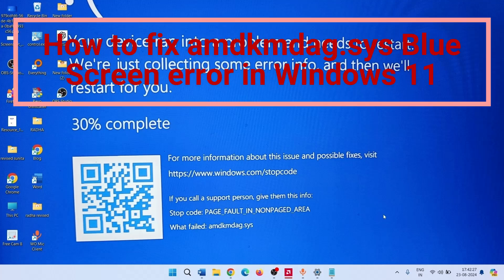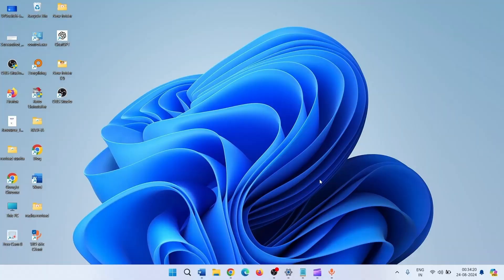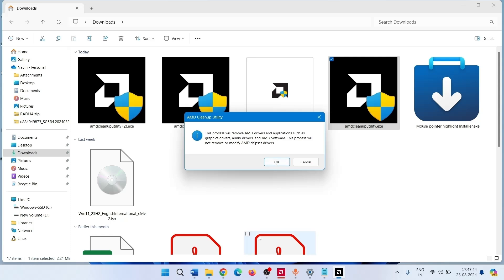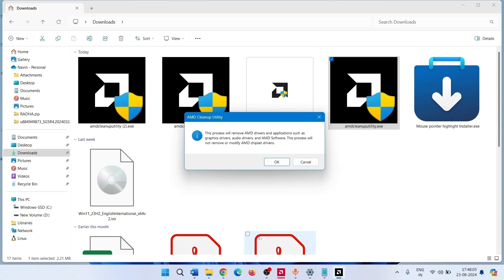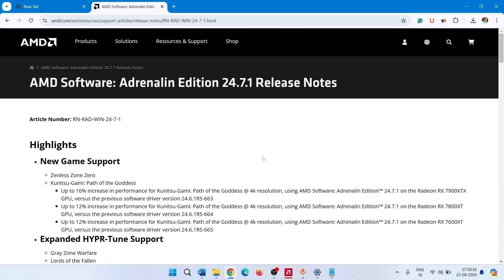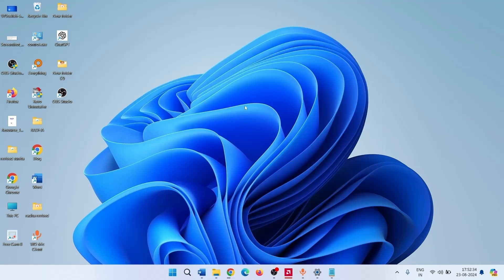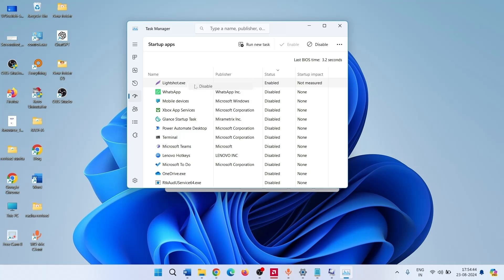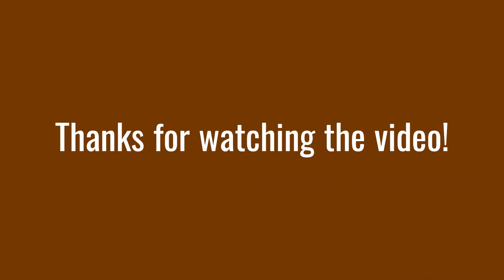How to fix amdkmdag.sys Blue Screen error in Windows 11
This video will guide how to fix amdkmdag.sys Blue Screen error in Windows 11.

amdkmdag.sys is the AMD Graphics driver file. It means the error has occurred because the driver is not working or it has been corrupted.

The error is commonly accompanied by DRIVER IRQL NOT LESS OR EQUAL, VIDEO TDR FAILURE, PAGE FAULT IN NONPAGED AREA, and System Thread exception not handled.

The BSOD is like What failed: amdkmdag.sys.

So, you need to clean install the AMD Graphics driver. But before this, you will have to clean the existing driver files.

• This will download the AMD Cleanup Utility for Windows.
• Once completed, go to the Downloads folder.
• Right click on amdcleanuputility.exe.
• Click Yes to reboot the system and run AMD Cleanup Utility in safe mode.
• Click OK.
• A banner will be displayed while the cleanup process is running in the background. It is normal for the display to flicker or go blank momentarily during this stage.
• A prompt appears when AMD Cleanup Utility has successfully completed. Click Finish to close.
• Click Yes to reboot the computer.
• This will take you to AMD Driver’s list.
• Search for the latest AMD driver and download it.
• After downloading is completed, right click on the exe file. Select Open.
• Wait for installing.
• If any problems occur when installing, click on Search.
• Type MSConfig.
• Press Enter.
• Go to the Services tab.
• Click on it.
• Check the box for Hide all Microsoft Services.
• Click on Disable all.
• Now, click on the Startup tab.
• Click on Open Task Manager.
• Find the enabled startup programs.
• Right click on this and select Disable.
• Repeat the same with all Startup programs.
• Then, again, go to the Downloads folder.
• Open the AMD driver and wait a while.
• After the installation is completed, the error will be solved.